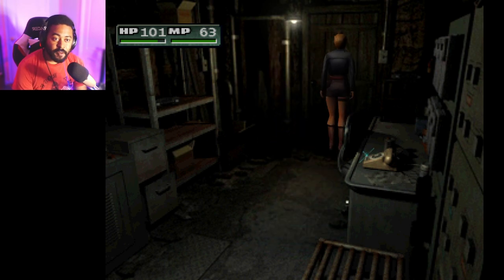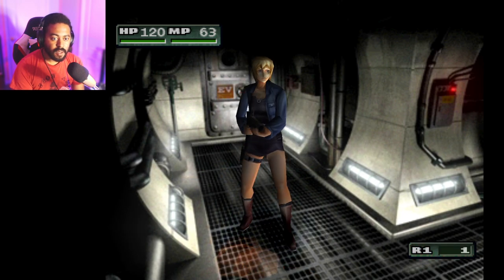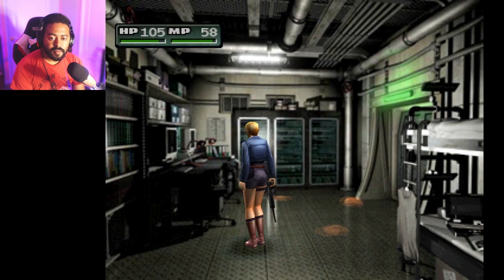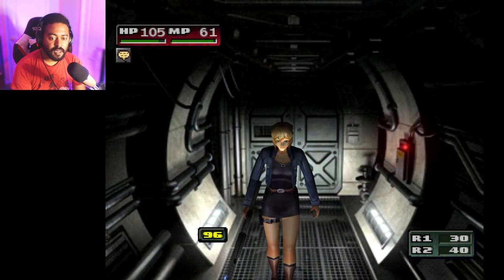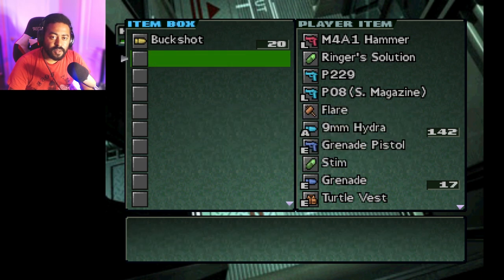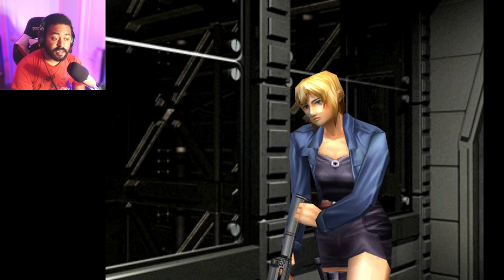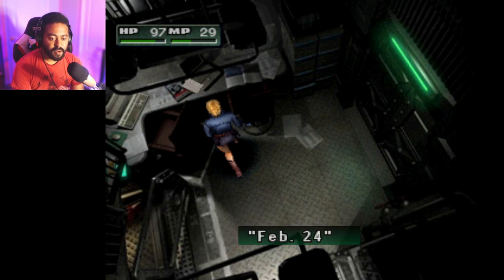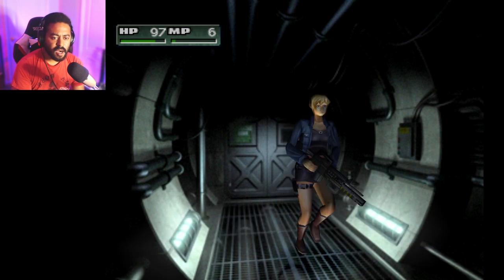BOWMAN!! [Parasite Eve 2] Let's Play - Part 11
Parasite Eve 2, Played on Emulator

Add me on Snapchat: @Busfare
Add me on Instagram: @BusfareTCG